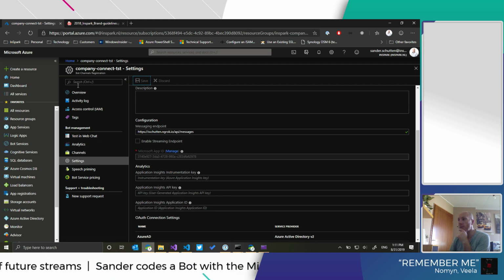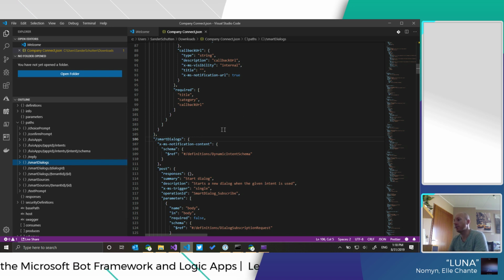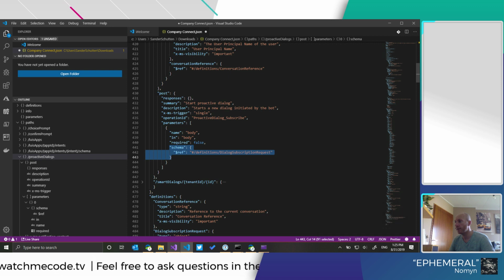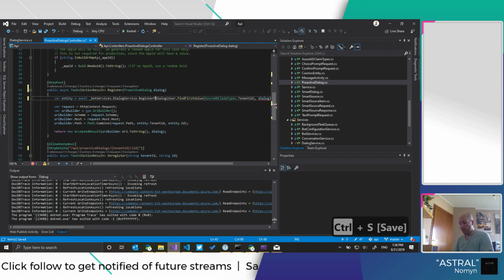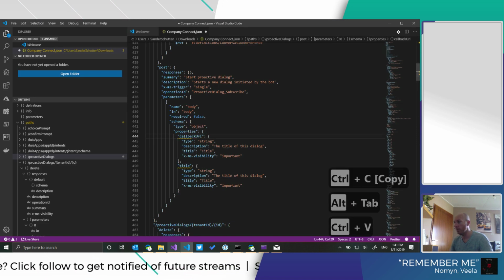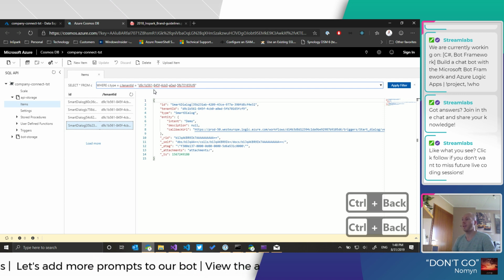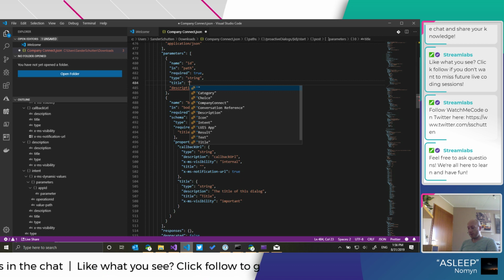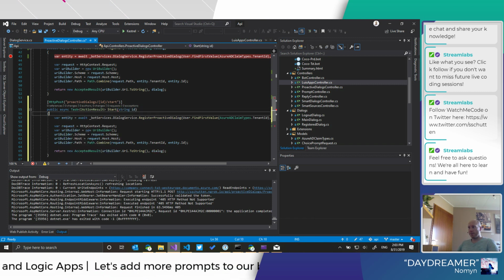Build a chat bot with the Microsoft Bot Framework and Azure Logic Apps Part 7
We want our bot to be able to contact our users proactively when some event occurs. In this video we go into the details of adding a trigger and action to the Logic Apps custom connector to do just that.